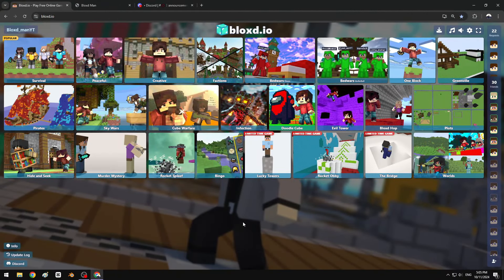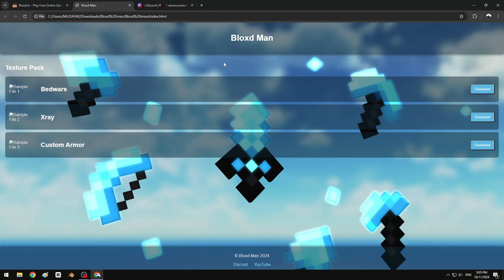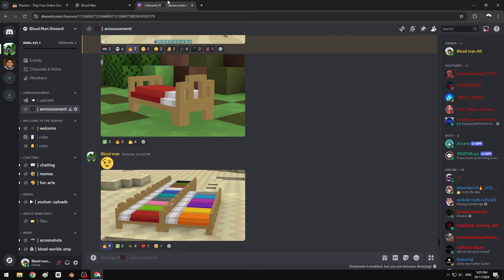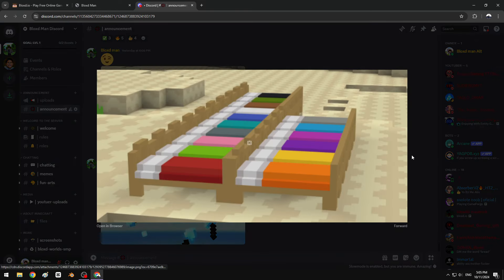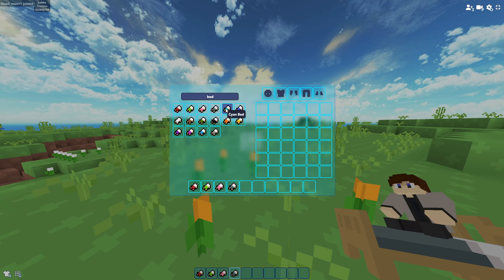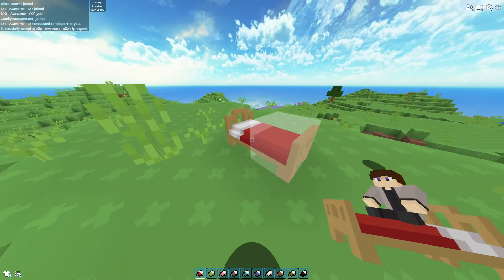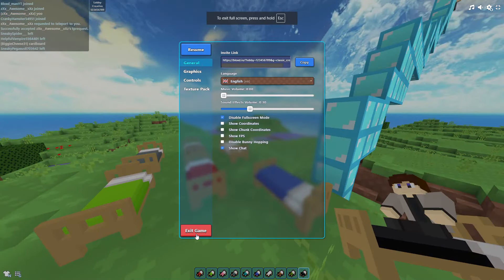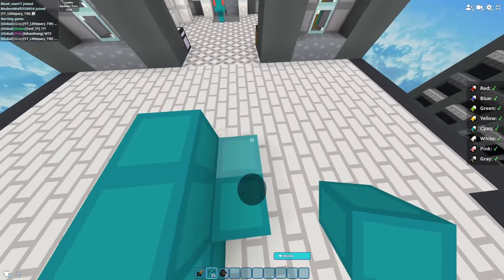There is a New Bloxd.io Update that you can Cuztomize Blocks!